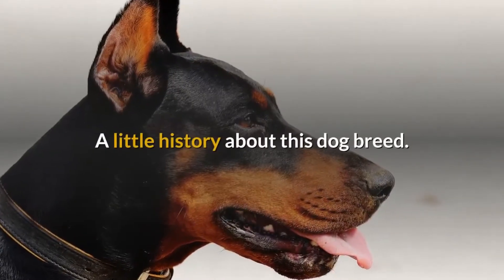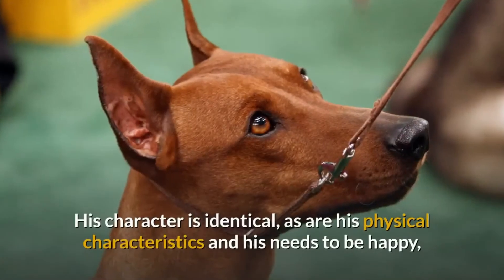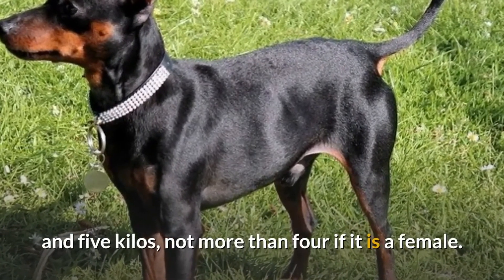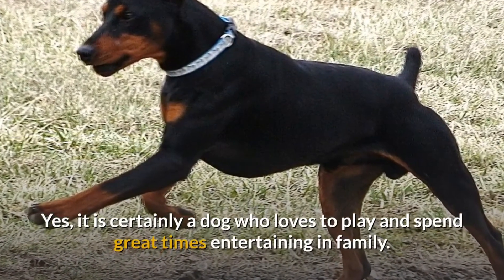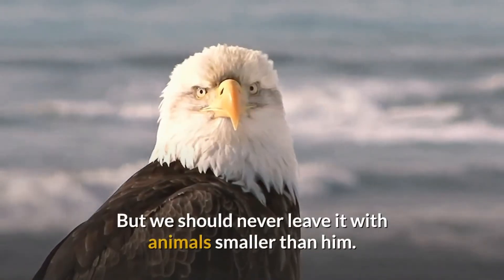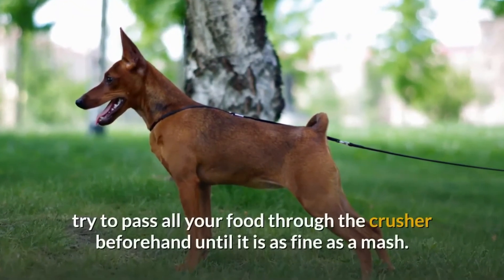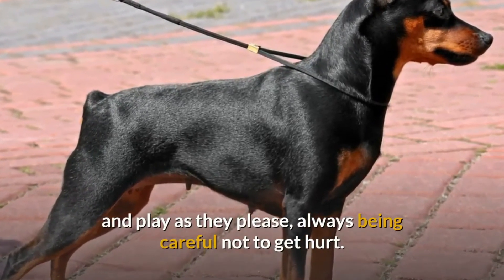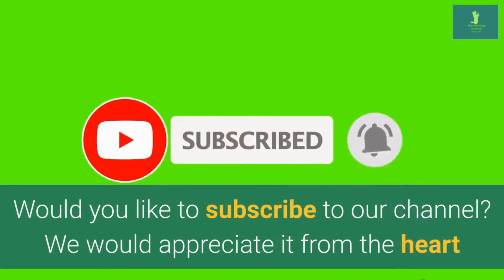The doberman pinscher dogs.All about them.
doberman pinscher dogs

The miniature Pinscher is a direct descendant of the medium Pinscher, which in turn descends from the well-known Doberman dog. Affectionate, cuddly and faithful guardian, he stands out for his great intelligence.

Among the care that we need, we must be careful not to hurt him by accident, due to its small size it is very fragile.

How is a Miniature Pinscher or Pinscher?

We must be careful not to confuse the Pinscher with the Mini Pinscher, since there is a considerable difference in size.

His character is identical, as are his physical characteristics and his needs to be happy, even the color of the but of the medium Pinscher is identical to that of the Pinscher mini or toy. Identical on the other hand to that of the big Doberman.

It is a breed of small size and thin and athletic, with a thin and elongated snout. Its legs are very thin as is its tail, long and thin. The color of her hair is always black with fire (reddish) or completely brown tones.

Usually his body is black, while chest and some parts of his face are red or fire brown. His hair is short and thin, very soft to the touch.

Differences between the medium Pinscher and the Miniature Pinscher.

The medium Pinscher can measure up to forty-eight centimeters high at the cross, reaching a weight of up to twenty kilos. That is, a small dog but not excessively small.

The miniature Pinscher, also known as the dwarf Pinscher or toy, can measure up to thirty centimeters in adulthood, much less than its ancestor, the middle Pinscher.
The mini Pinscher can reach a weight of between four and five kilos, not more than four if it is a female. Here there is a very obvious difference between the medium and mini Pinscher.

Pinscher and Pinscher Mini Behavior.
That's right, his behavior, temperament and even his hobbies are identical. The only thing that differs is in size and weight, so whatever your favorite version of Pinscher, the behavior is the same.

The Pinscher has an affectionate and friendly character, loves pampering and is happy when he feels part of the family. It is a dog that can sometimes be strange, because it is very observant.

We will even catch you watching us from the least expected place, it is a mystery. However it is a love, it makes itself loved thanks to its energy and desire to play, it is a cheerful dog.

The dark side of the Pinscher Mini or mediated is its protective aptitude, it is a very brave and impulsive race that does not look at the size of its rival. Thus, it can be so irresponsible as to face dogs one hundred times larger than yours.

Is the Pinscher good with children?.

Yes, it is certainly a dog who loves to play and spend great times entertaining in family. But we must be aware that children are children and can often hurt the dog unintentionally.

In a medium Pinscher it can be a blow, but in a mini Pinscher it can mean breaking a bone or something worse. The Pinscher can play with children or vice versa, but always under adult supervision.

Obviously we refer to dogs that have been well educated and socialized since puppies. Educating a Pinscher puppy is very simple, but if you misbehave the dog can become aggressive, be it of the breed that is, or have the size that is.

Here you can find links to different types of food for your dog:

Blue Buffalo
Taste of the Wild
Primal Pet Foods
Whole Earth Farms